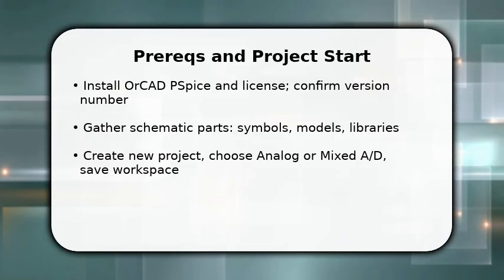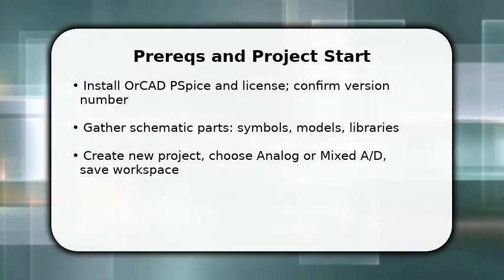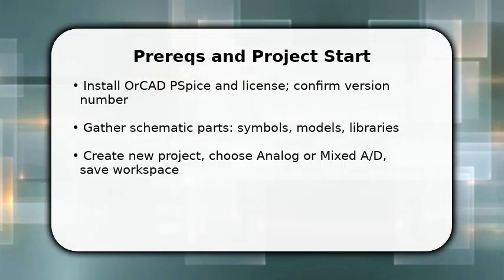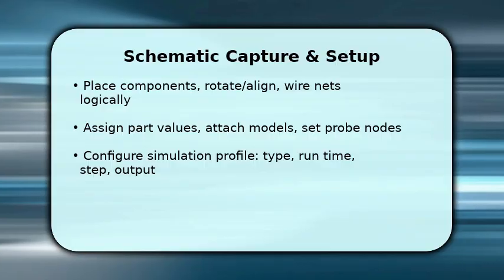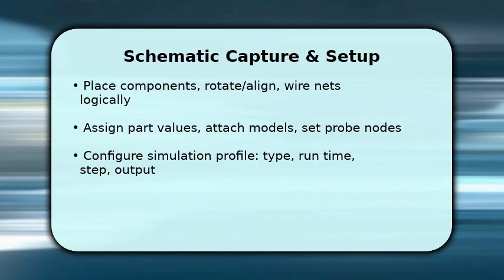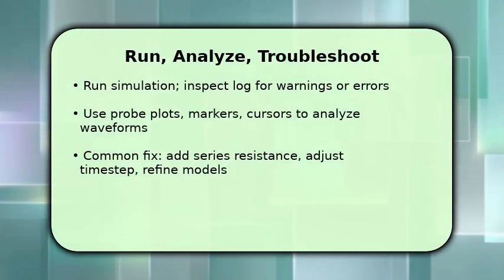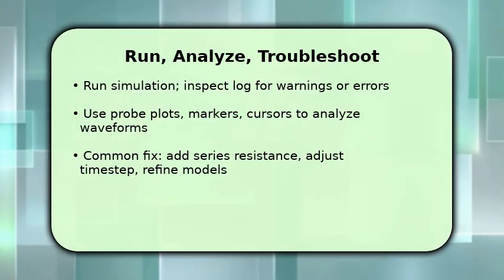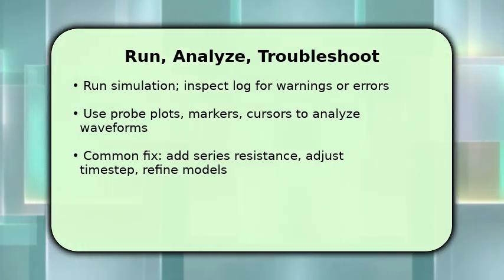How to Use Orcad Pspice - Easy Guide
Dive into the world of circuit simulation as we guide you through using Orcad Pspice with ease. This video tutorial covers essential tips for beginners and provides step-bythy instructions to get started on your electronic design projects.

Orcad, Pspice Tutorial, Circuit Simulation Guide, Electronic Design Projects, Beginner's Help with Orcad Pspice, Step by Step Instructions for Using Orcad Pspice